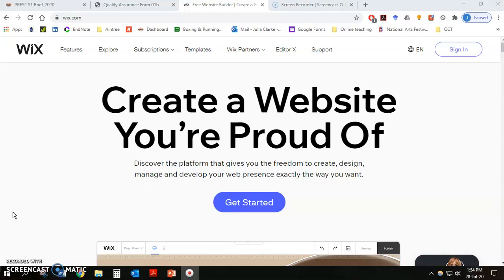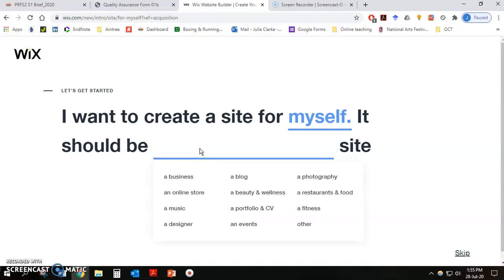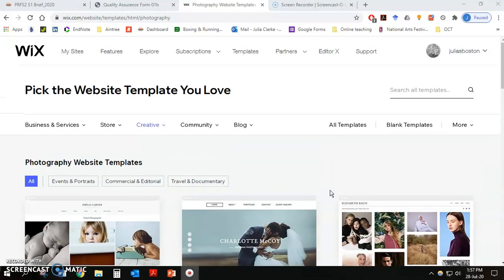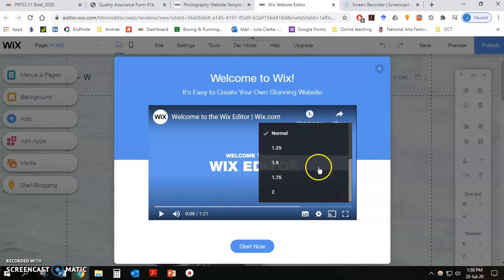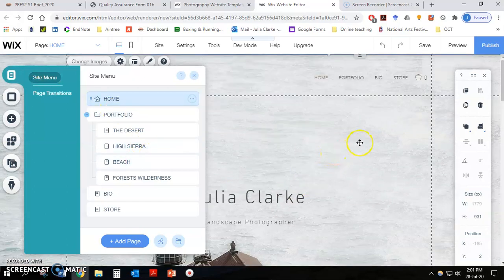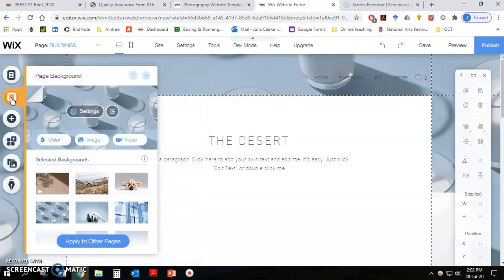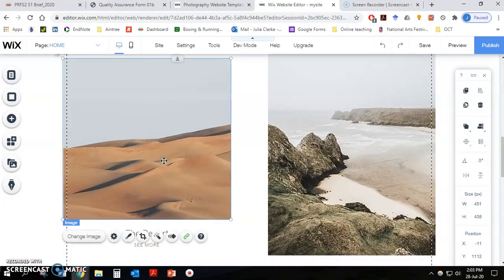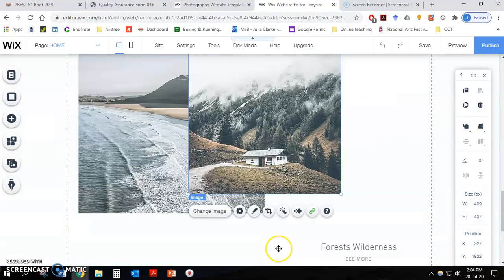DMC2 Wix tutorial